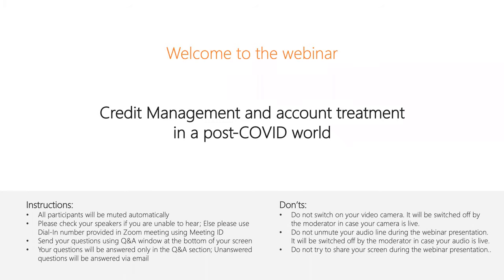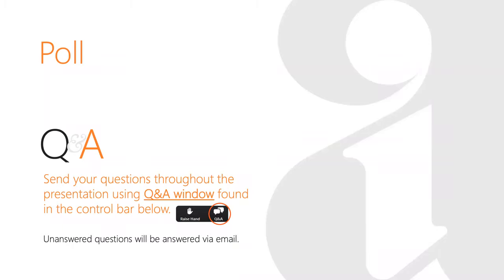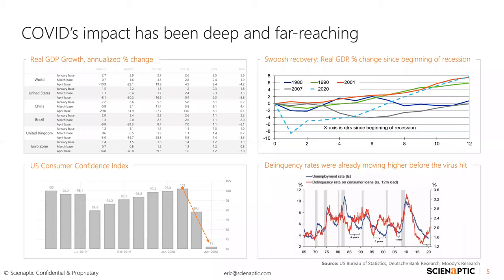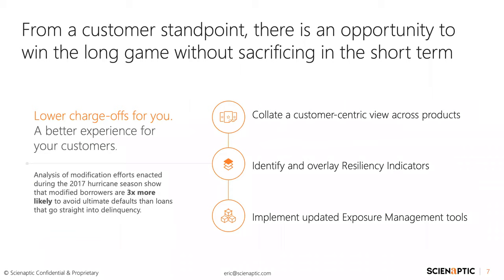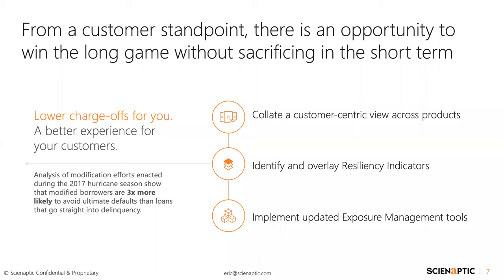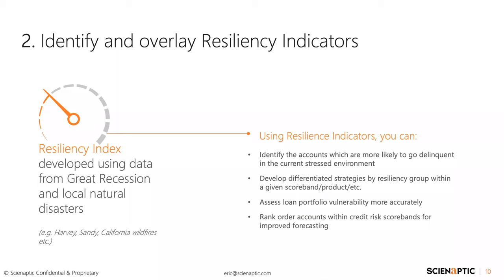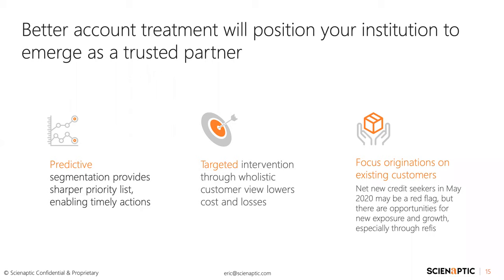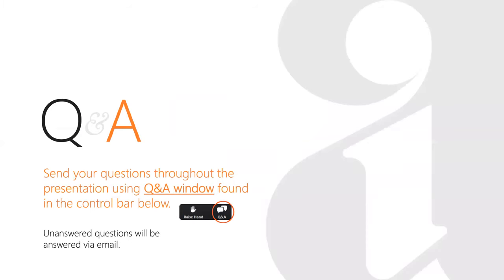Scienaptic Webinar | Eric Steinhoff | Credit Management and account treatment in a post-COVID world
Scienaptic Webinar on "Credit Management and account treatment in a post-COVID world" by Eric Steinhoff, AVP, Client Impact.